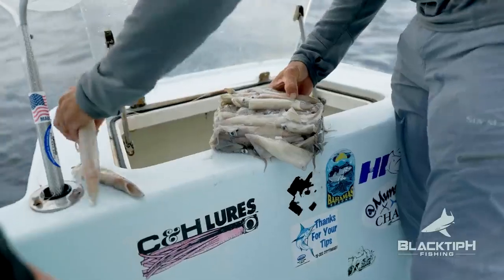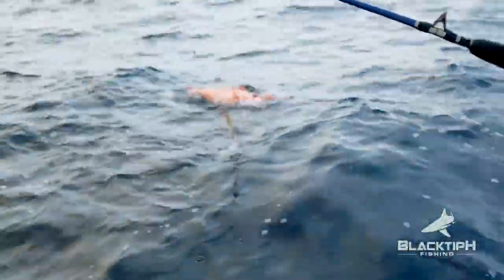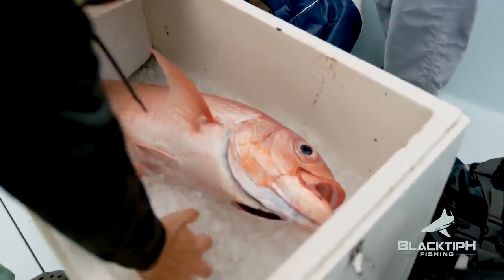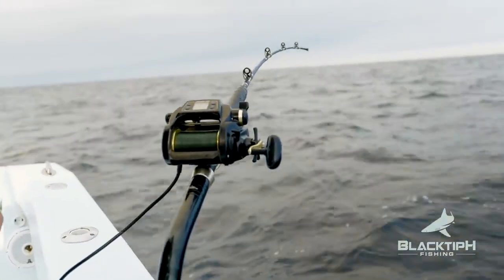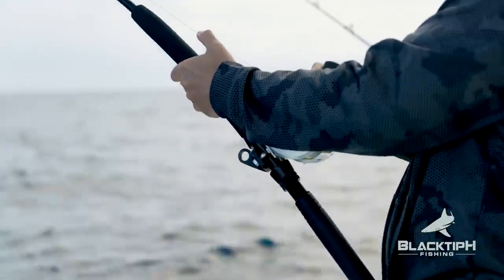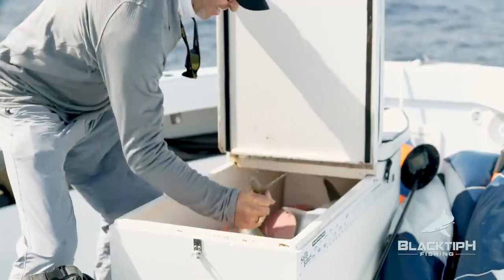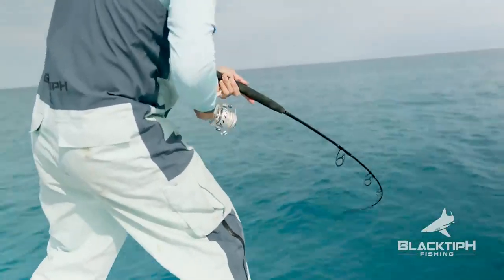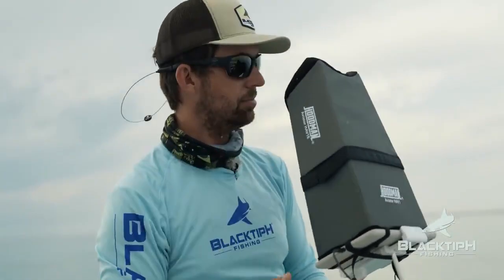MASSIVE Queen Snappers and a Giant Hammerhead by: Black Tiph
MASSIVE Queen Snappers and a Giant Hammerhead
by: Black Tiph